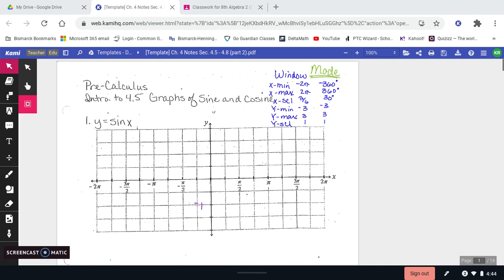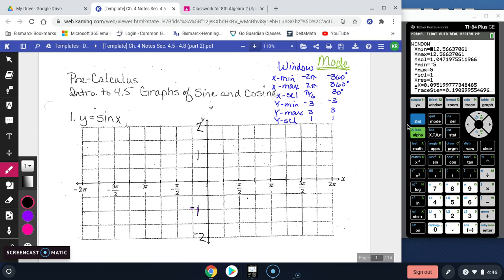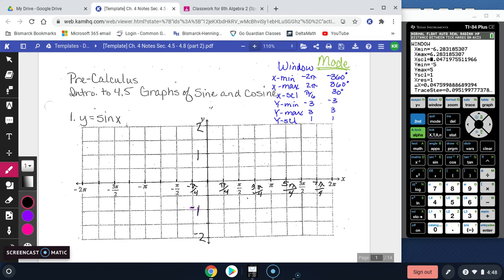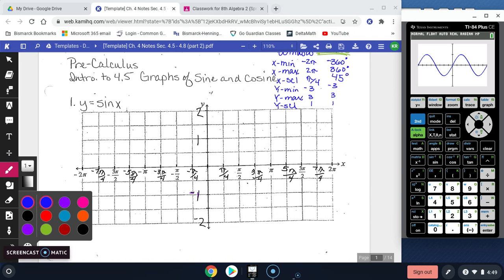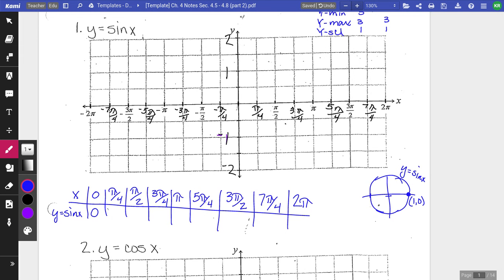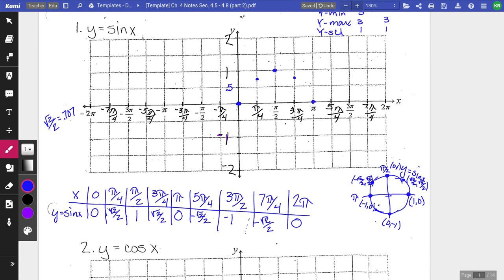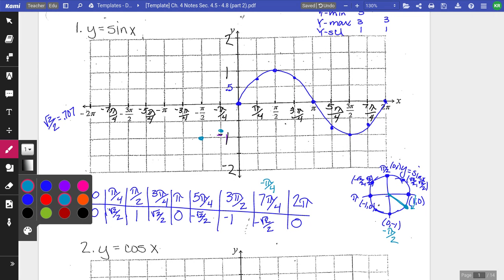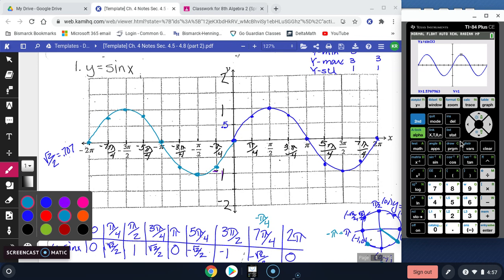Pre-Calc Ch. 4 Notes Intro to Graphs of Sine & Cosine